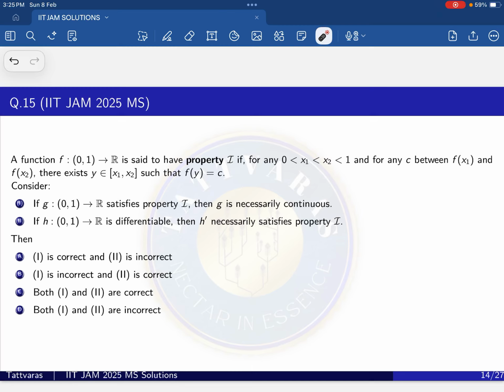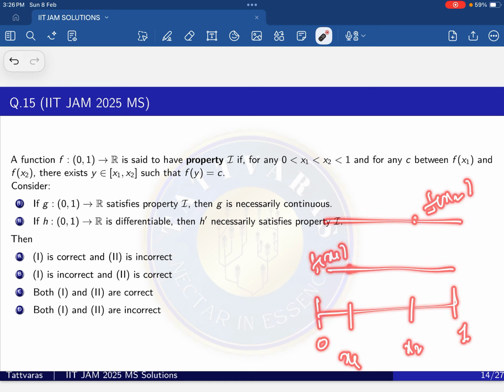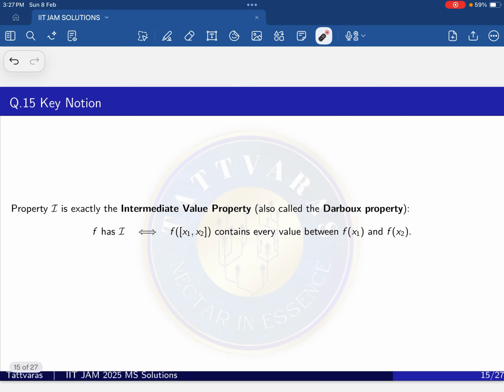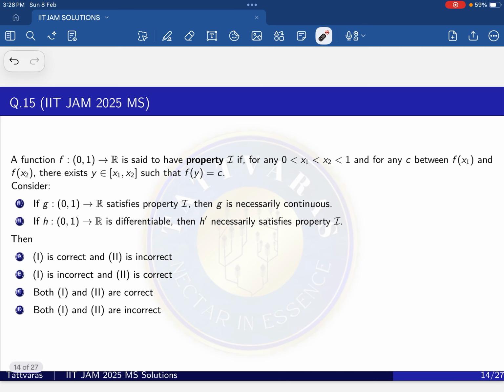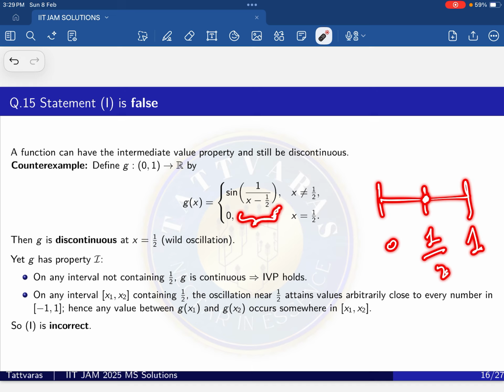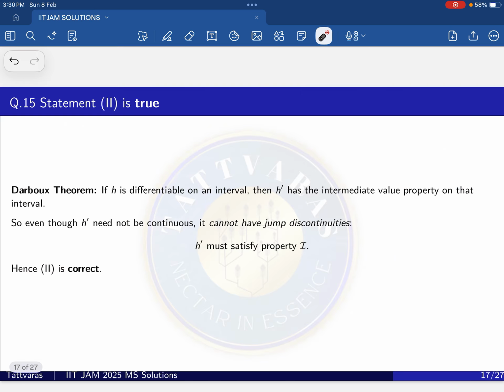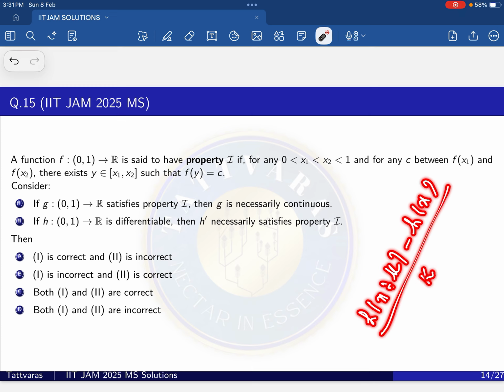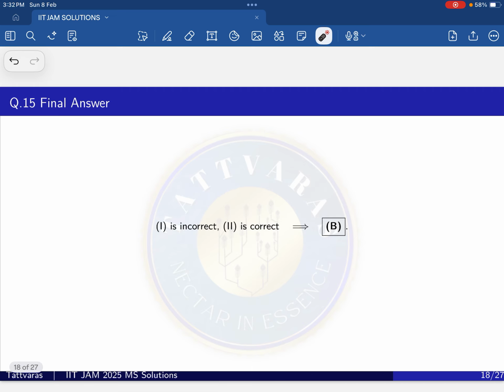IIT JAM MS 2025 Q15 | Intermediate Value Property and Darboux Theorem